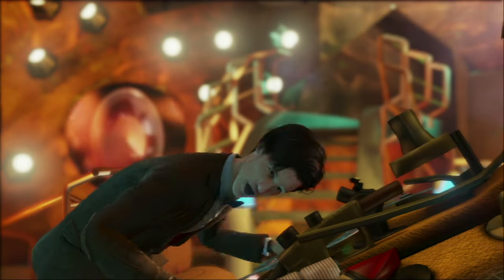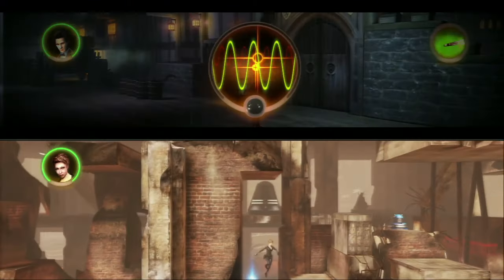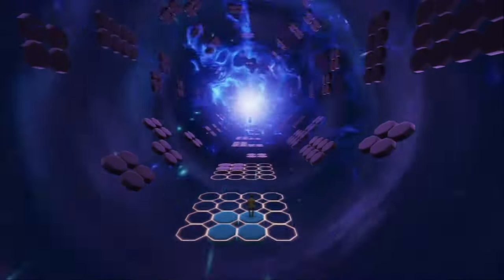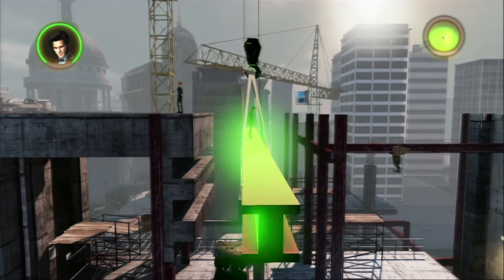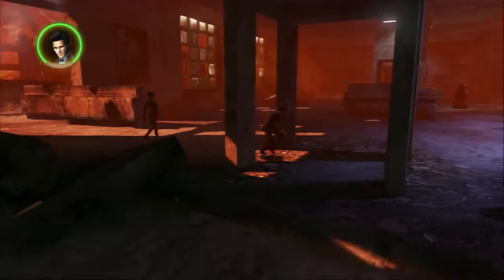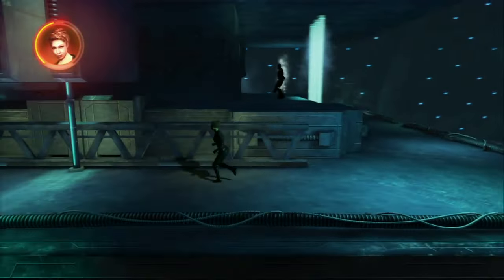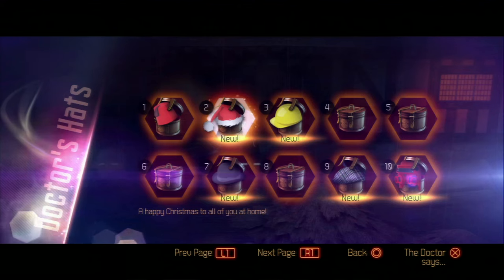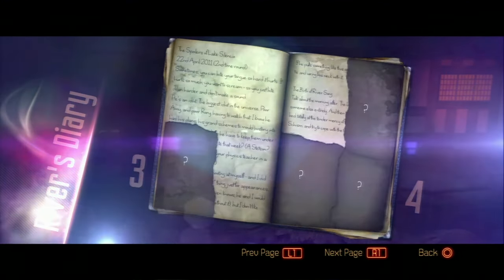Doctor Who: The Eternity Clock Developer Diary Video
Executive Producer of BBC Worldwide Simon Harris introduces Doctor Who: The Eternity Clock.